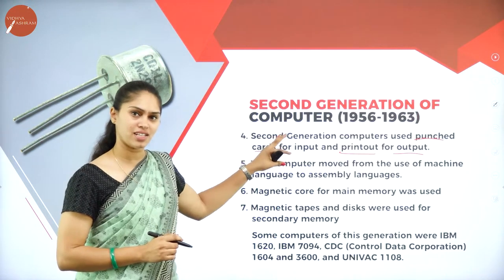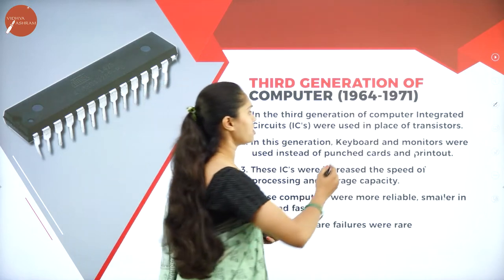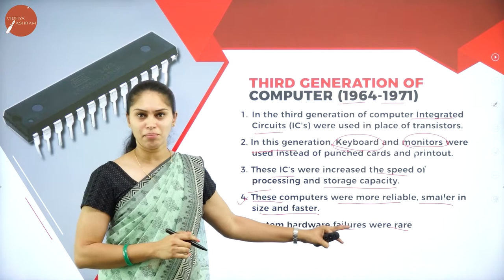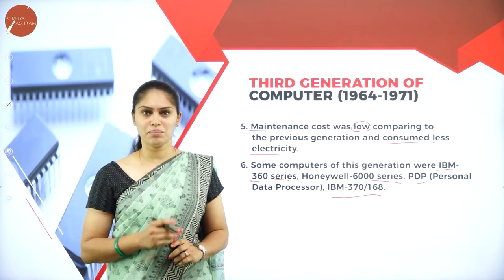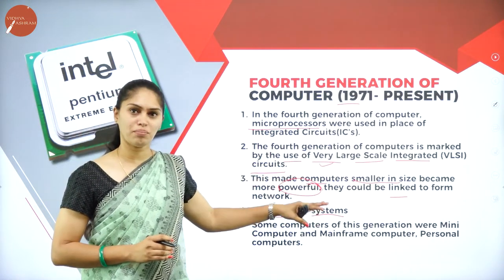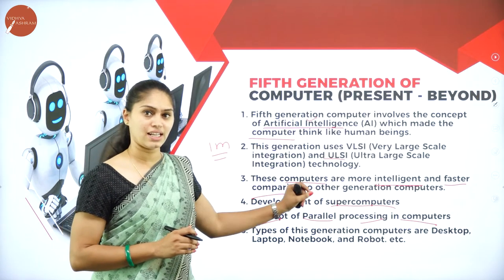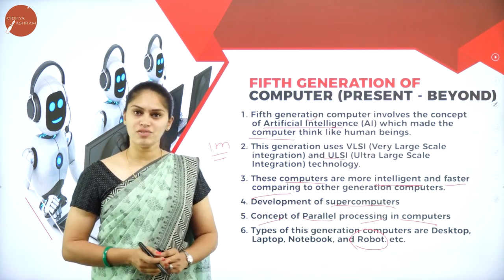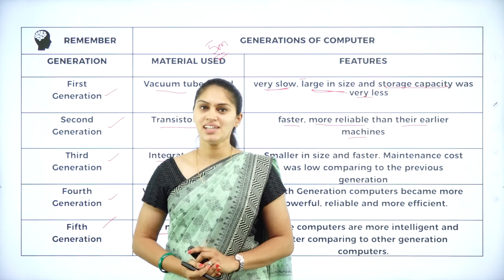DAY 03 | COMPUTER SCIENCE | I PUC | OVERVIEW OF COMPUTER | L3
Class : I PUC
Stream : SCIENCE AND COMMERCE
Subject : COMPUTER SCIENCE
Chapter Name : OVERVIEW OF COMPUTER
LECTURE: 3

TOPICS COVERED : GENERATIONS OF COMPUTER